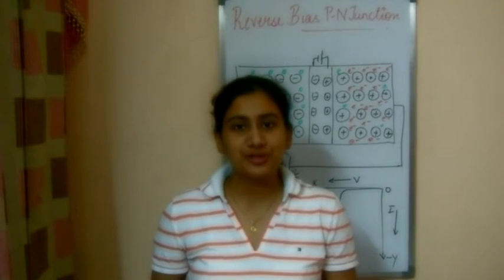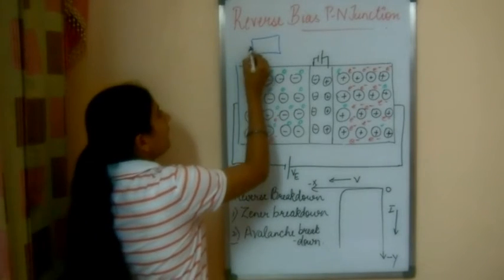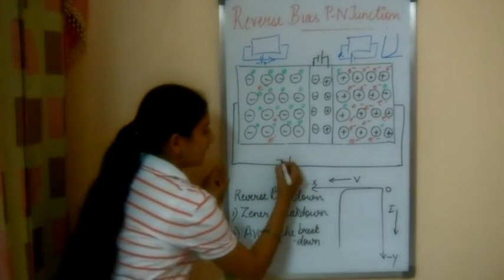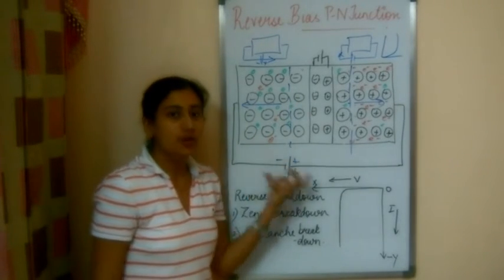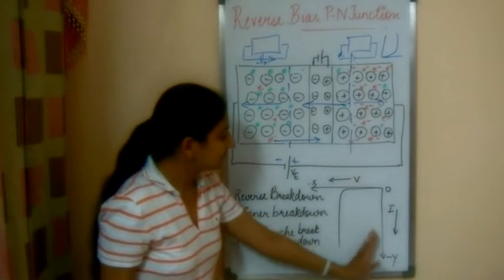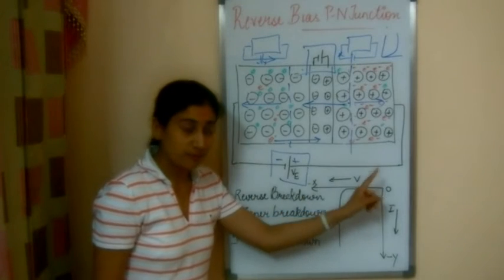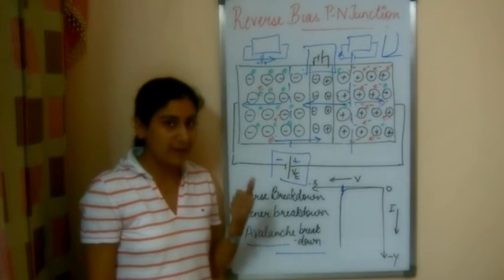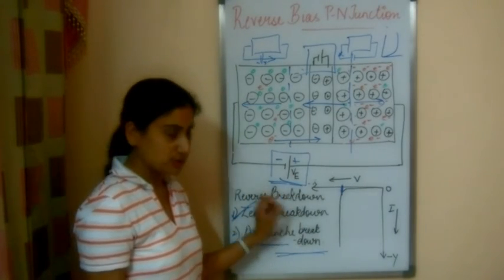Reverse Biasing of PN Junction by Kushleen Kaur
Reverse Biasing of PN Junction by Kushleen Kaur ,Reverse biasing, Reverse biasing in pn junction, reverse biasing in semiconductors, what is reverse biasing ? , Explain reverse biasing.